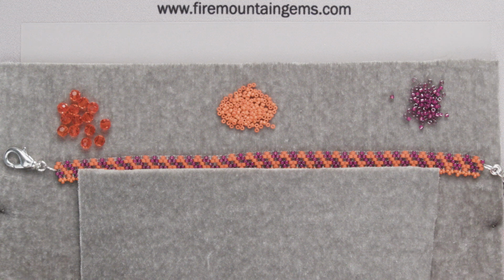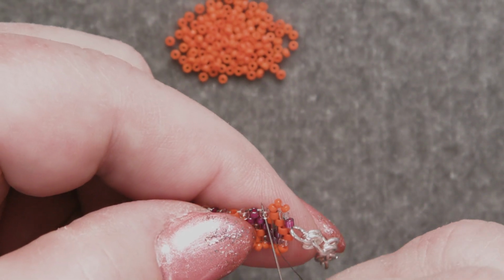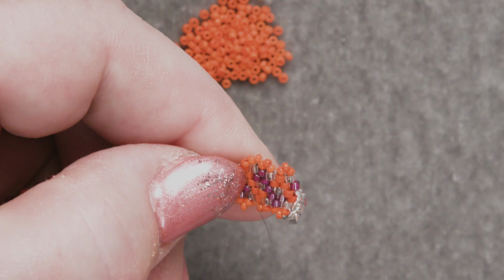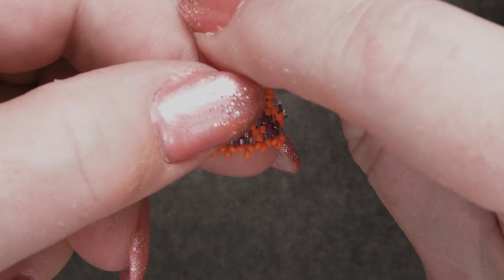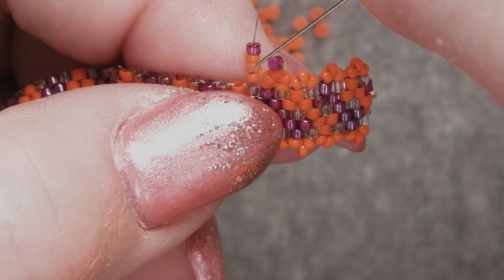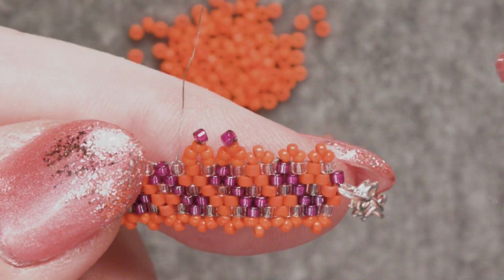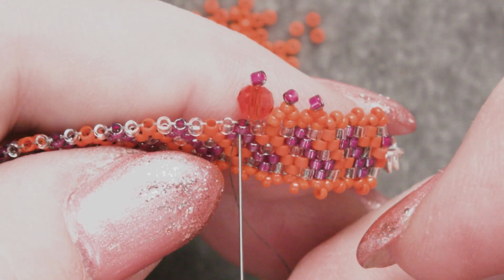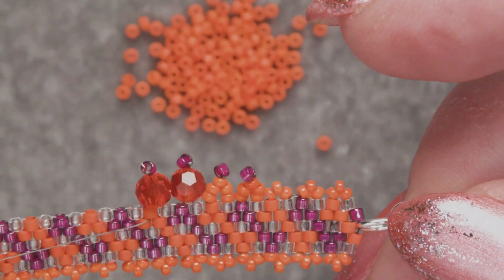Pico Edge Seed Bead Tutorial: Level Up Your Techniques!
Begin your creative journey with seed beads today by mastering the fundamentals of bead embroidery. Join Rose and follow along to learn how to create a beaded picot edge in this step-by-step video tutorial.